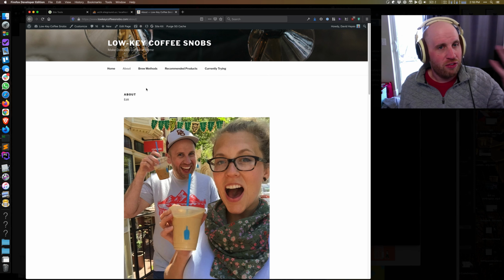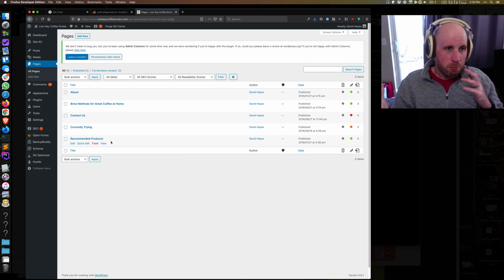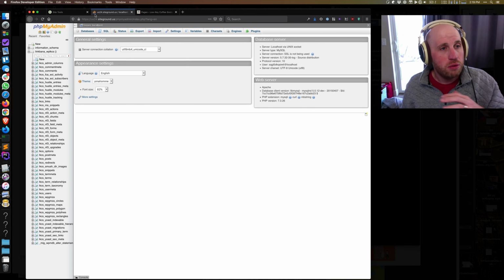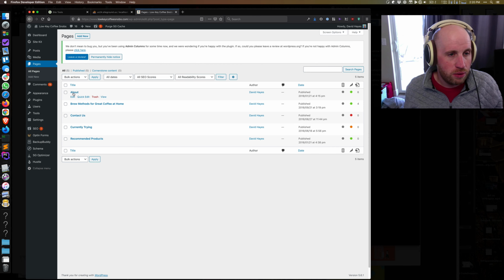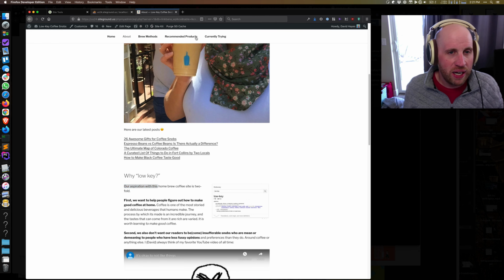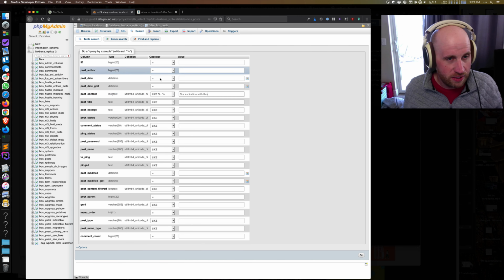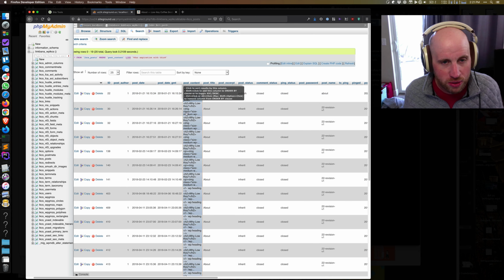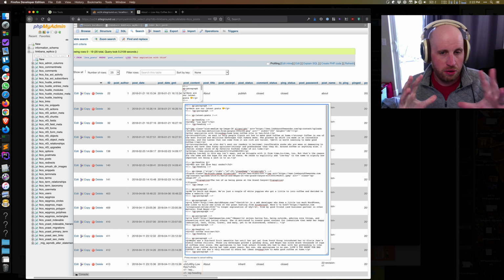Where WordPress Stores Posts